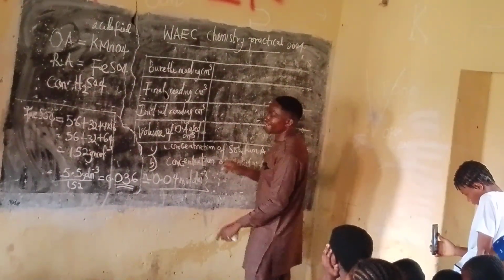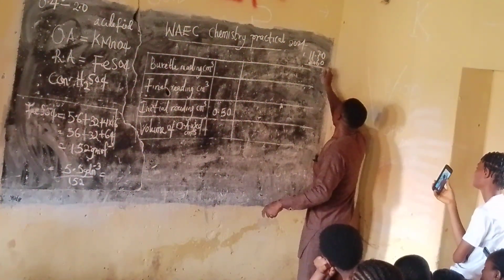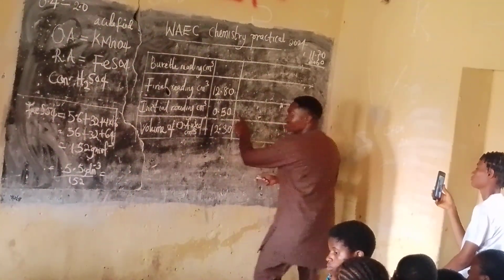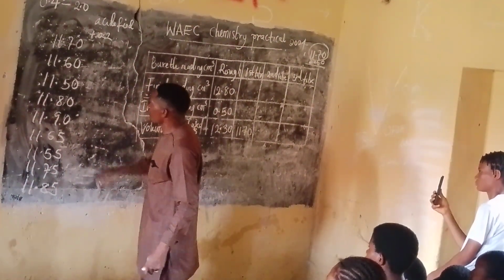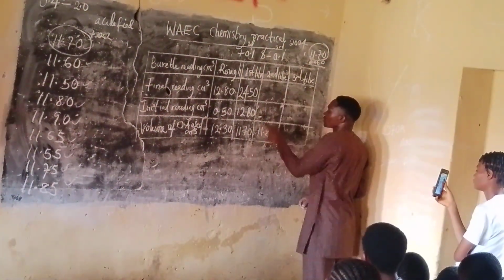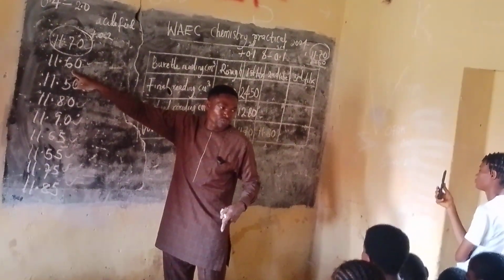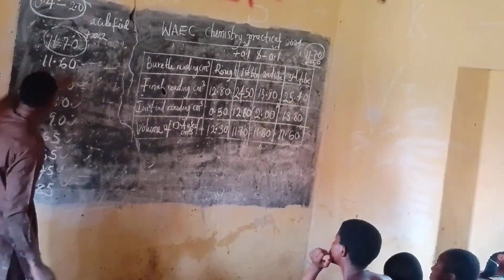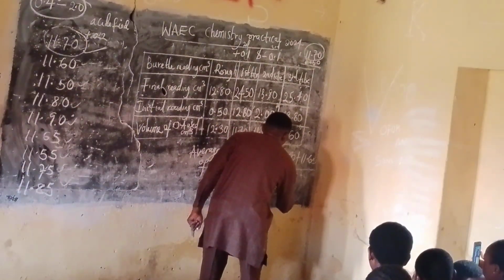How to report your values for WAEC Chemistry Practical May/June 2024